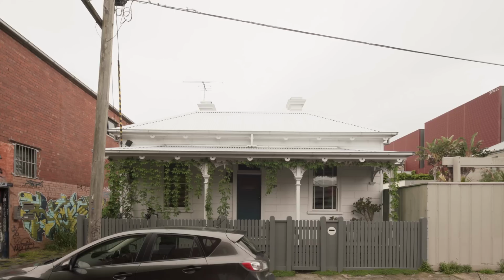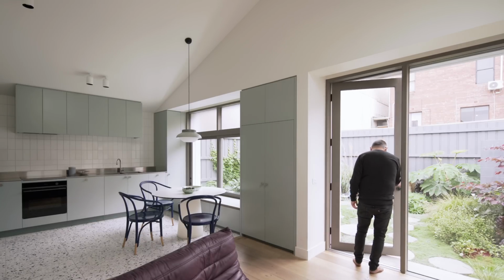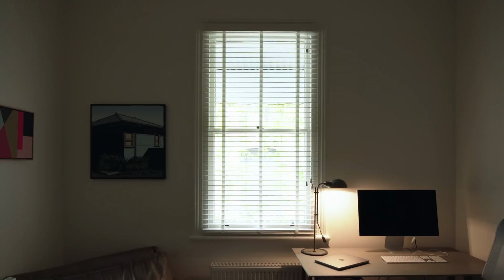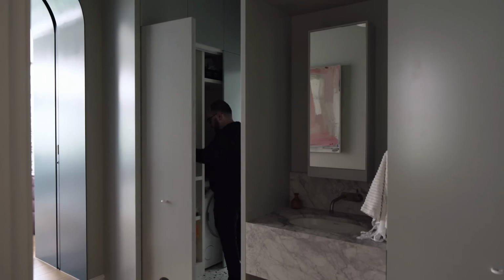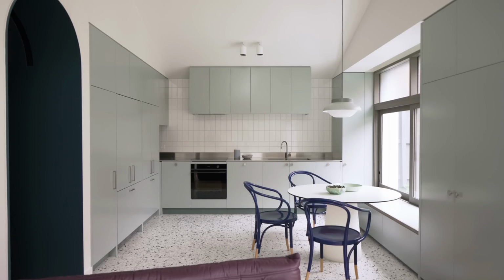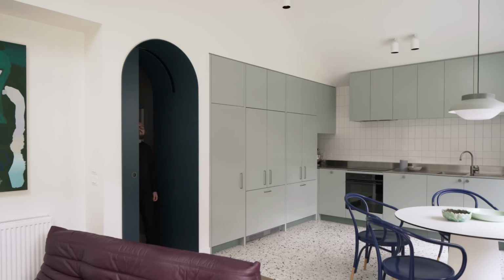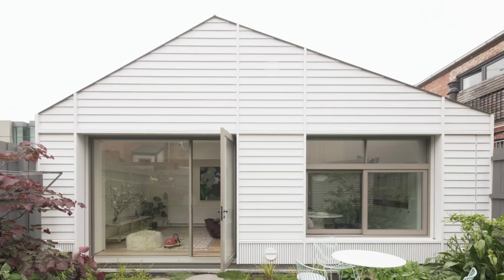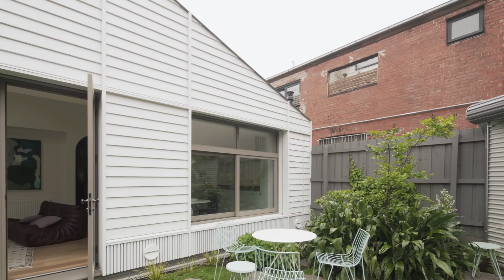How This Architect Designed Their Own Home to be Calming and Minimal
Kamikoto has an amazing Black Friday Sale happening right now, head to shop, plus get an extra USD50 off already reduced prices with code Simple50.

Melbourne architect Lisa Breeze discovered a Victorian weatherboard cottage in Northcote, seeing it as a challenging but exciting project for her own home. The small 105m2 space required efficient design, aiming to include a third bedroom, revamp wet areas, and create a comfortable light-filled kitchen, dining, and living area.

Lisa focused on practical materials, avoiding excess space and opting for a calming interior with soft blues and steel greys. She advocates for living comfortably in smaller homes, drawing inspiration from denser cities. The design exemplifies the idea that a big home isn't necessary for a comfortable life.

* Please note, at the request of the architect/owner, the floor plan is unavailable.

Produced by Simple Dwelling
Filmed and Edited by Simple Dwelling / Anthony Richardson

Swept In by Michael Vignola